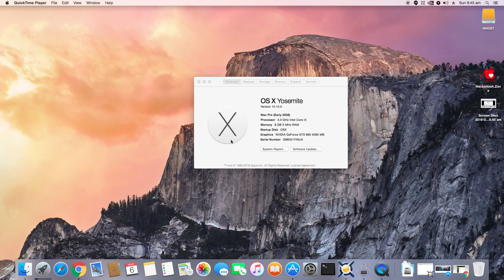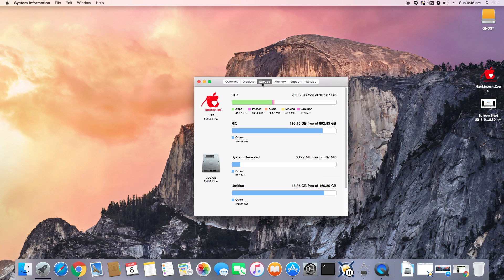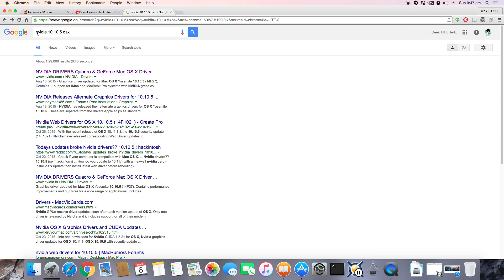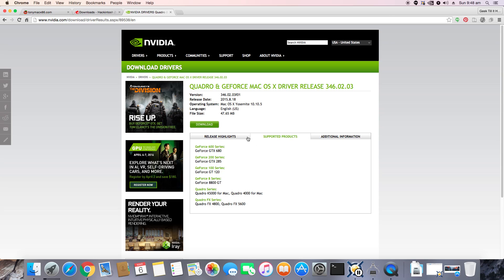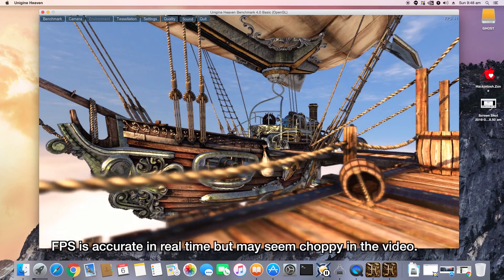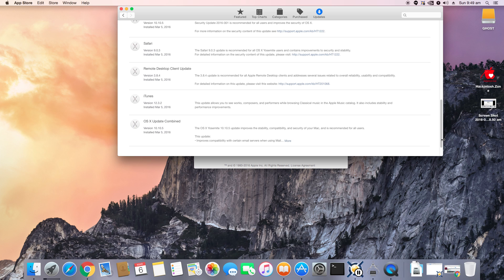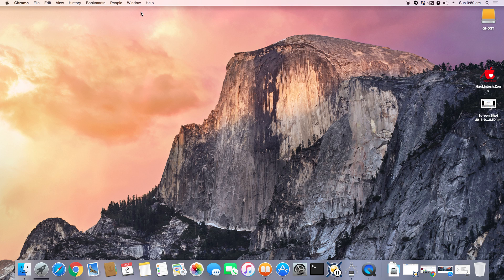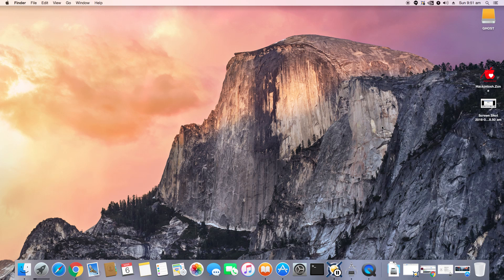I Made a Hackintosh | OSX Yosemite :D